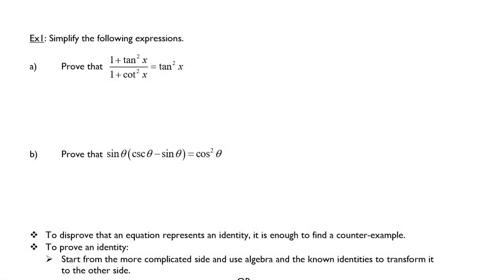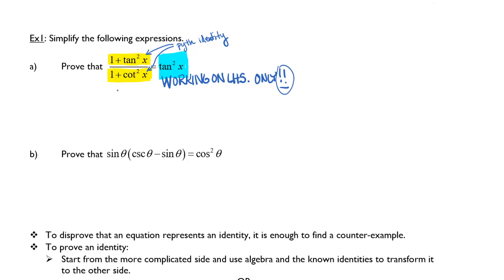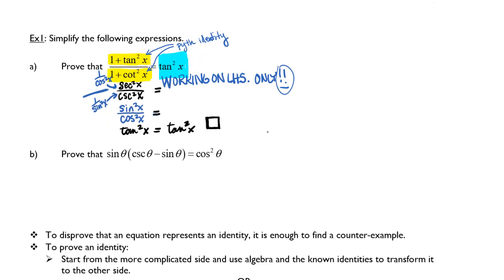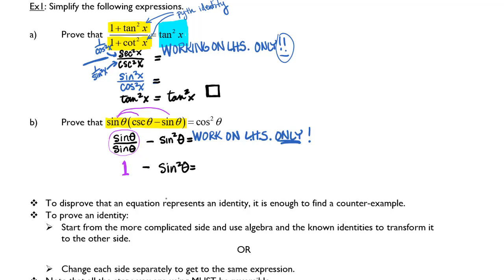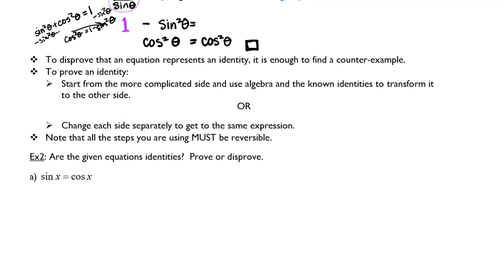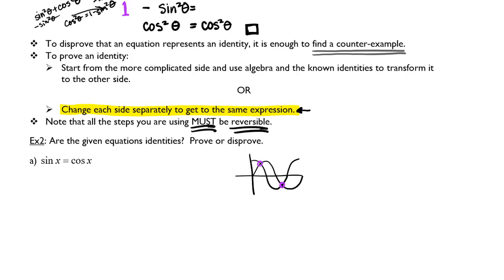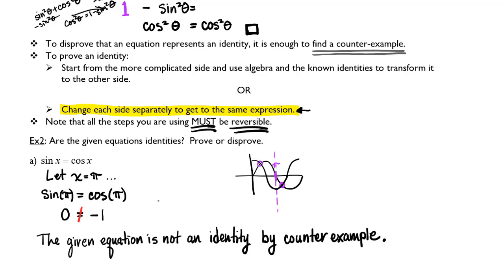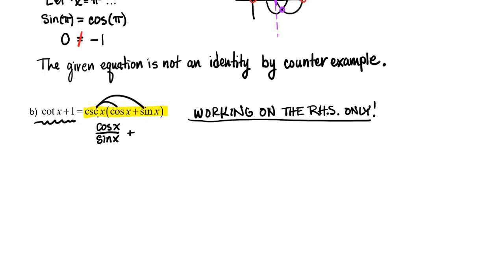Fundamental Identities Part 2 of 4 Prove or Disprove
In this video I introduce a way to prove or disprove an identity. I disprove using a counter example.